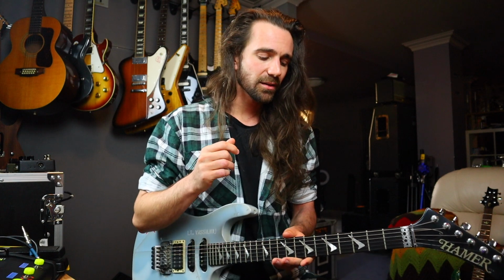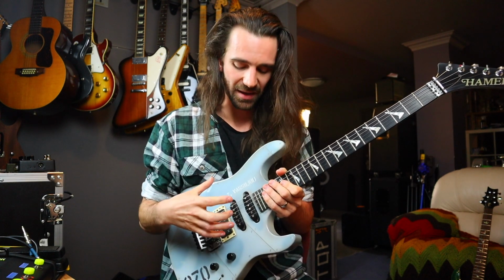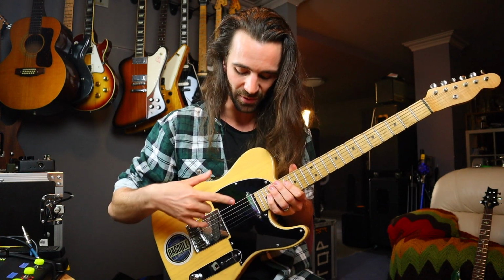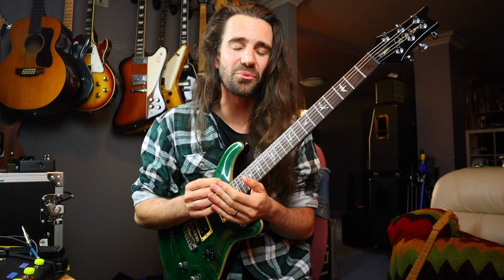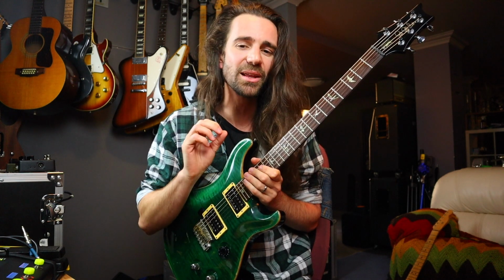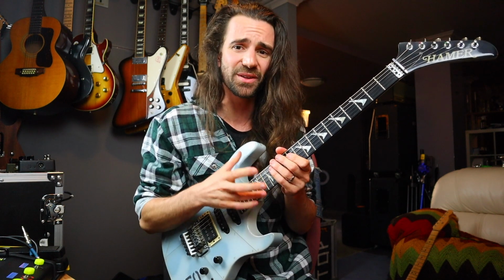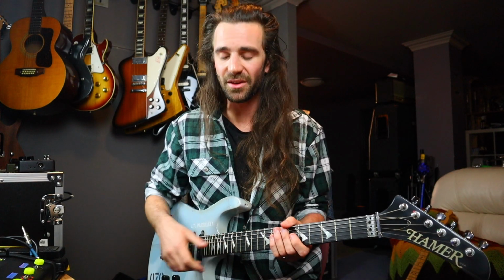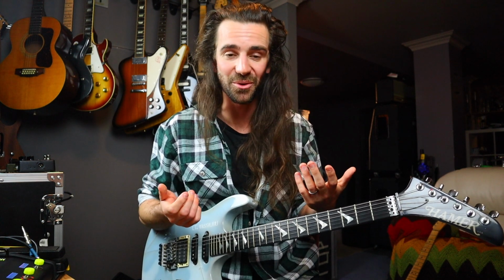Guitar Pickups - Series vs Parallel Explored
Some light reading